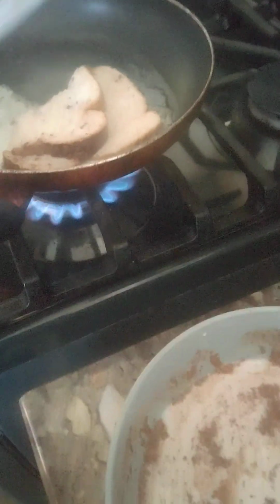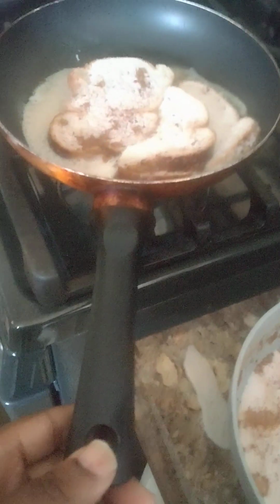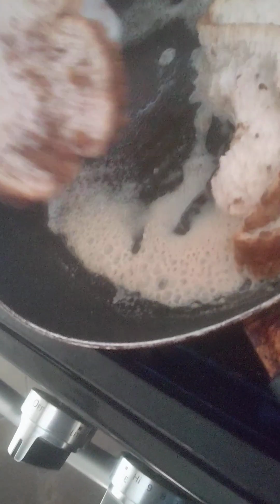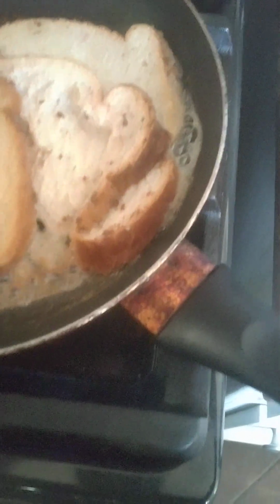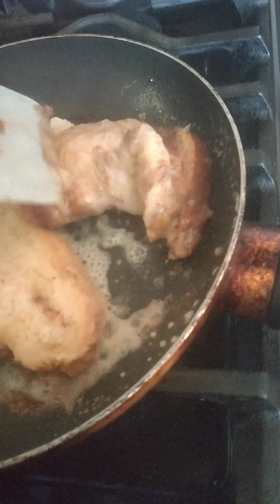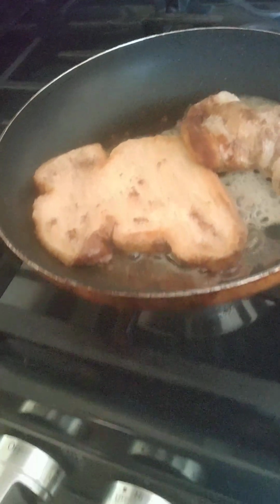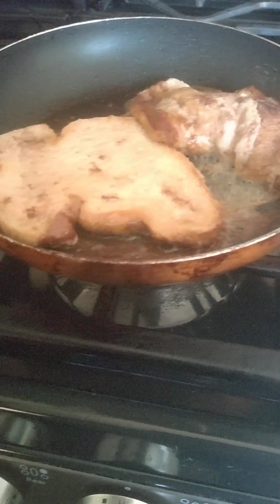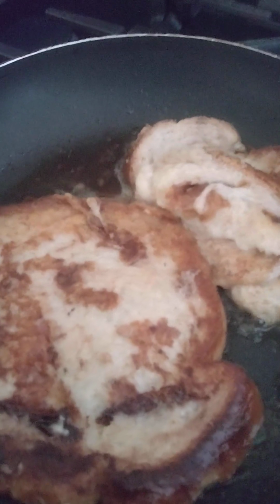Can You Make Toast Without EGGS?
I looked it up but Google didn't give me a clear answer

it just says that you need AT LEAST eggs to make French toast

and now experimenting, I now know why.